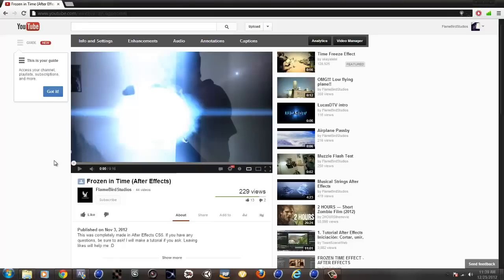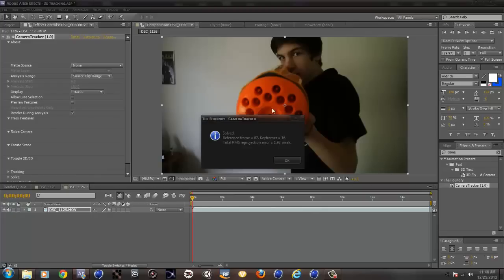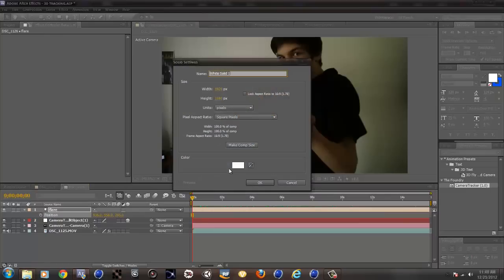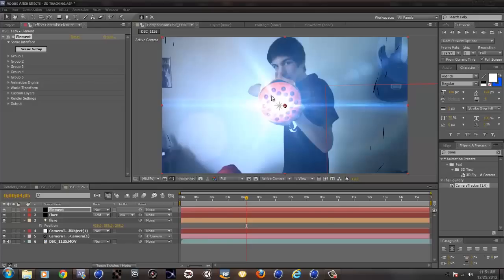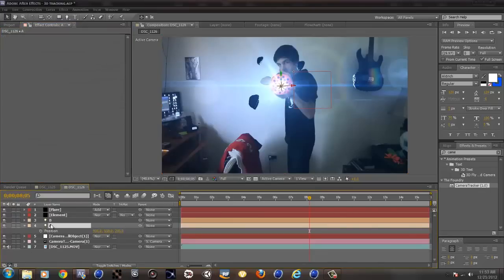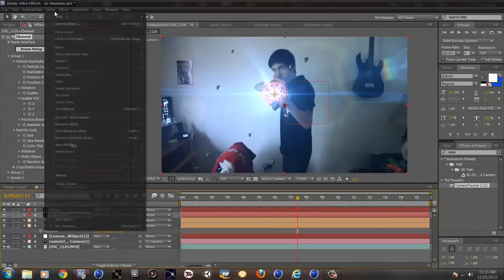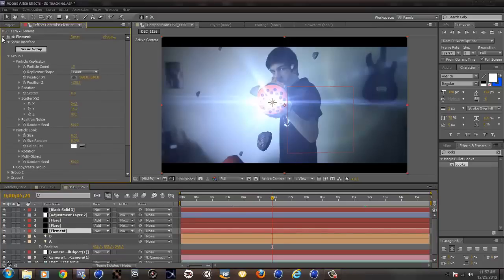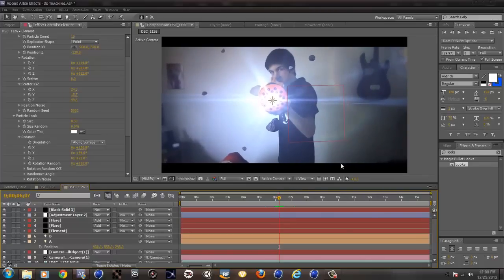After Effects Tutorial - Advanced Time Freeze!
I know it's a long tutorial, but WELL WORTH IT! Leave some likes if you learned a thing or two!

'Like' my Facebook page! You can be entered to win a spot in my subscriber box for a week! Every week!